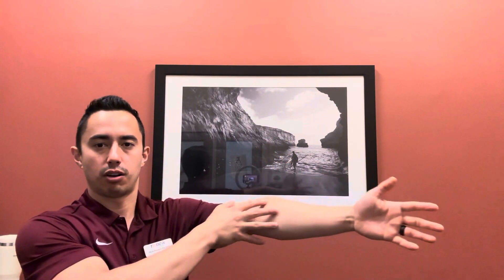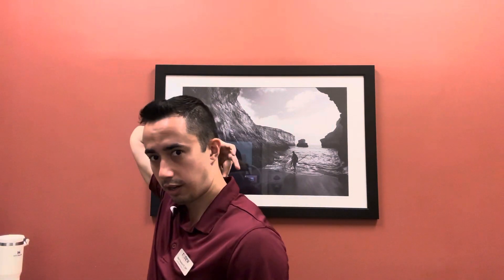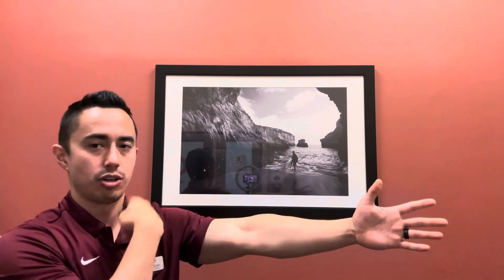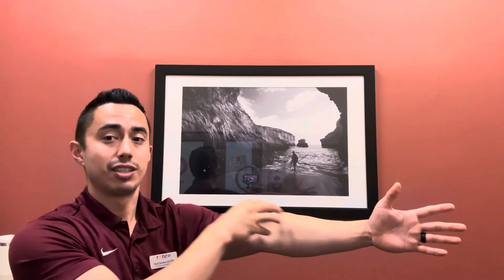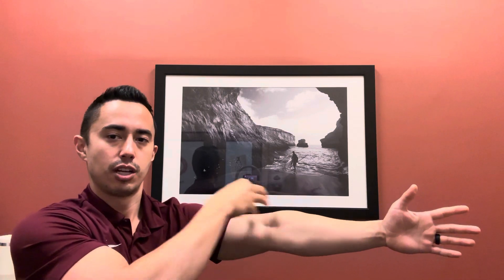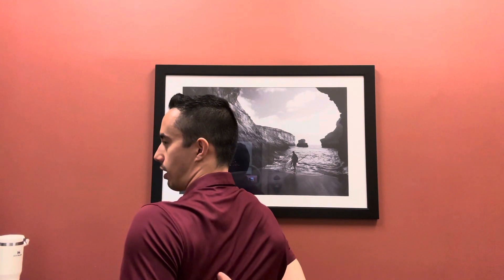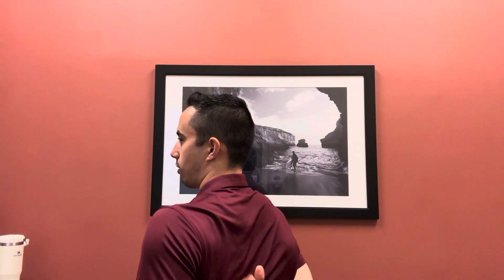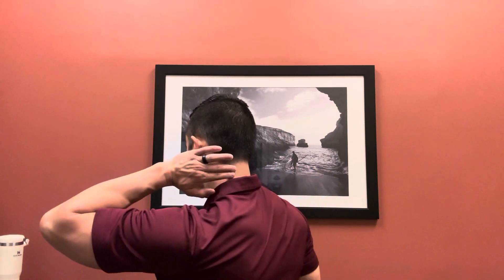C/s Subcranial Nod